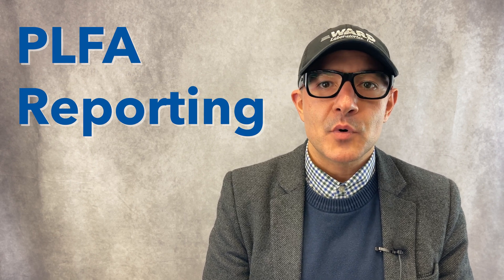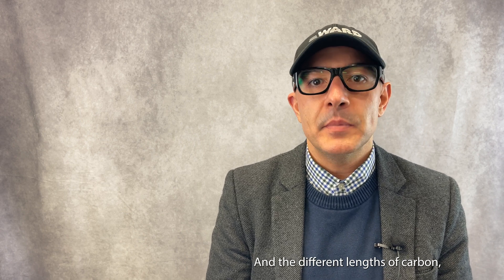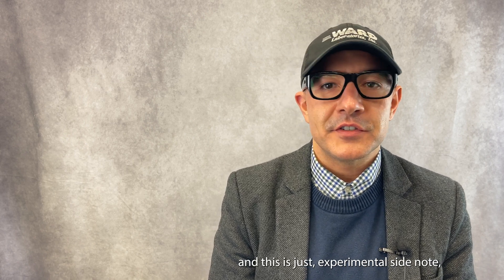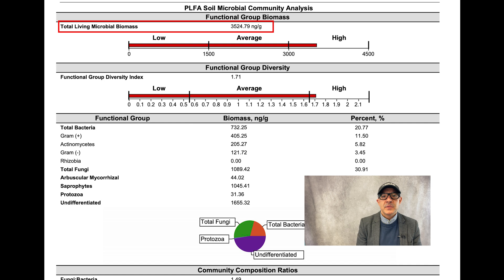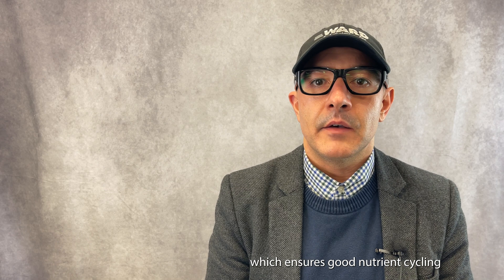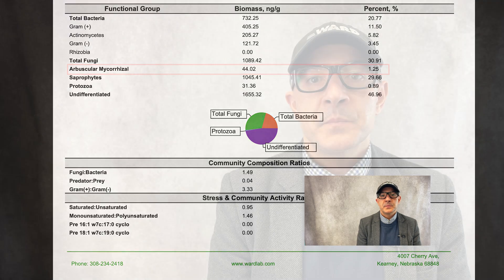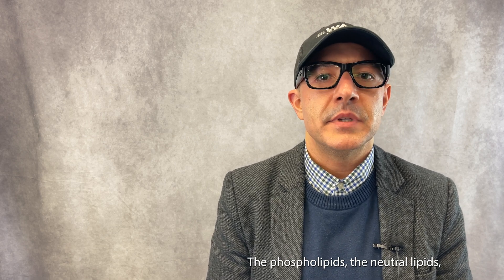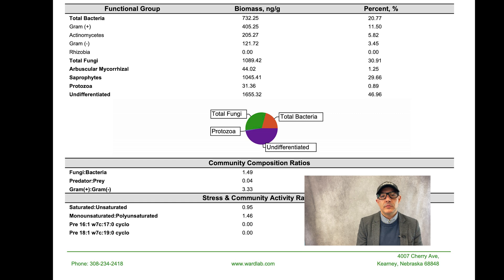Understanding PLFA Analysis: Soil Health Insights with Dr. Patrick Freeze | Ward Labs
In this video, Dr. Patrick Freeze, Director of Research and Development, Soil/Soil Health at Ward Labs, breaks down the Phospholipid Fatty Acid (PLFA) analysis process, a powerful tool used to study microbial populations in soil. Learn how PLFA testing works, its applications for research, and why it's a cost-effective alternative to DNA analysis. Dr. Freeze also explains the insights that a PLFA report provides, including microbial biomass, bacterial vs. fungal communities, and how these data inform soil management practices.

Whether you’re a researcher or a farmer transitioning to regenerative agriculture, this video offers valuable information about how PLFA testing can help assess the impact of soil amendments and management strategies. Watch to discover how you can optimize soil health and improve nutrient cycling in your fields!

Ray and Jolene Ward founded Ward Laboratories all the way back in 1983, initially operating out of a three-bay garage here in Kearney, Nebraska. Our team of highly qualified scientists, agronomists, livestock experts and other agriculture professionals have spent nearly four decades analyzing millions of samples and steadily earning a reputation for excellence.